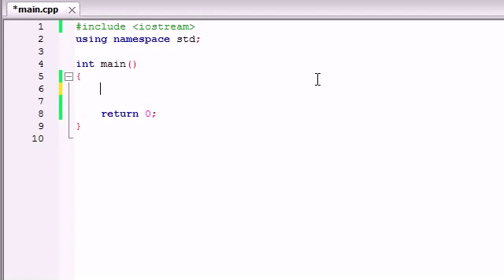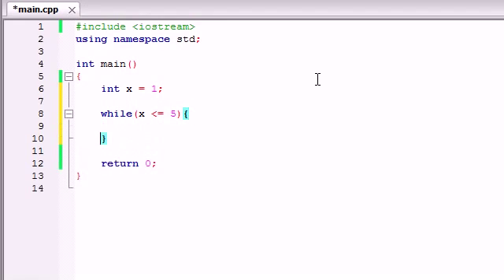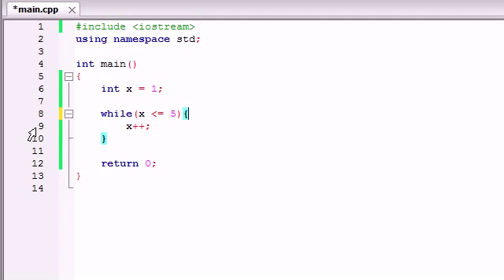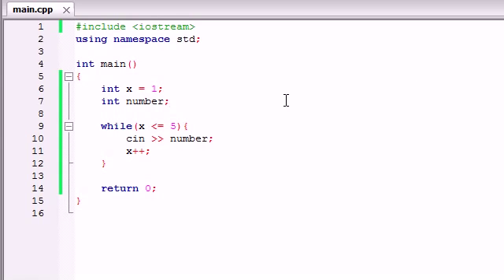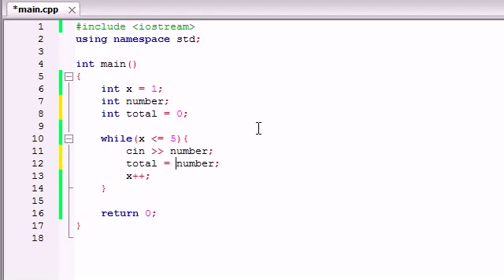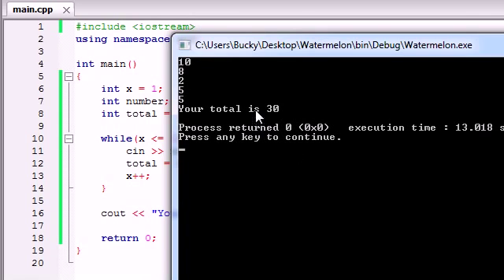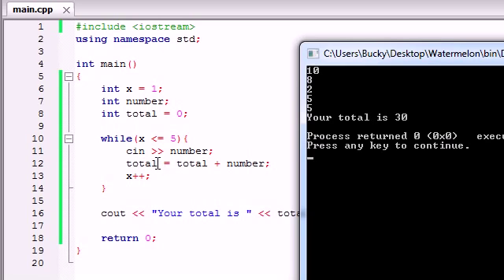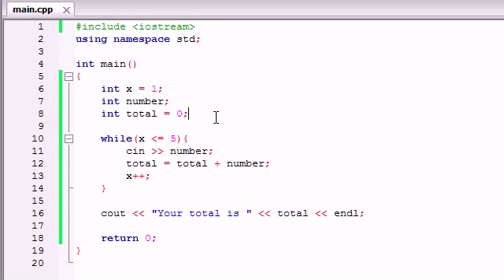C++ Programming Tutorials 19 Simple Program Using a Loop